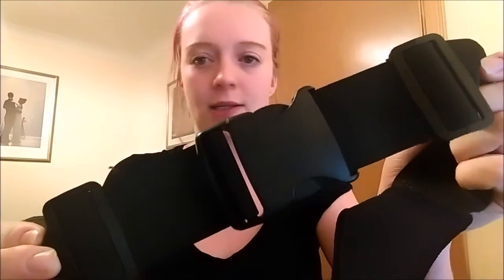Run Baby Product Review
* I received this product in exchange for my honest review

I got the chance to review the Run Baby Running belt, here is what I thought of it.